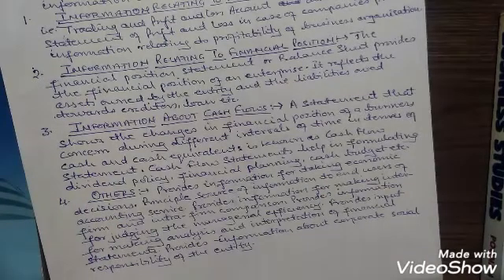CLASS XI - ACCOUNTANCY - INTRODUCTION PART 5